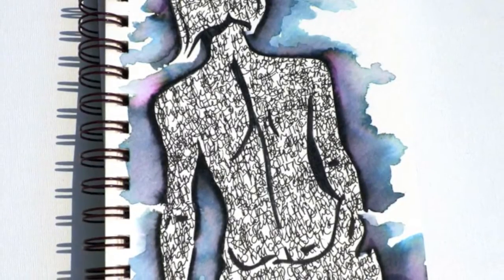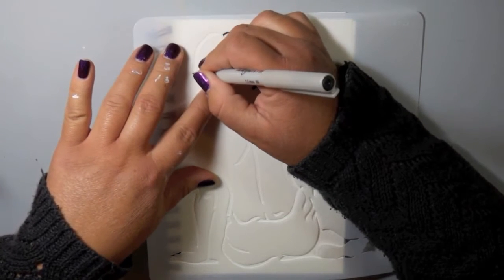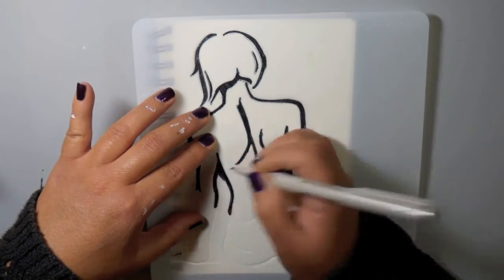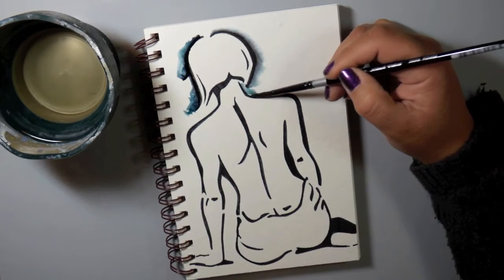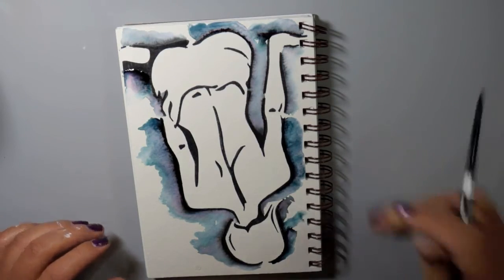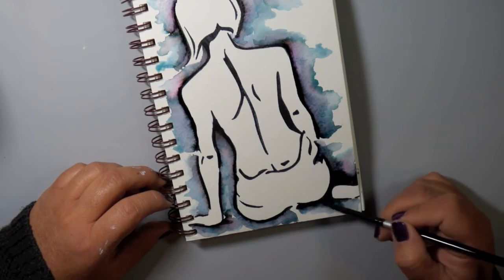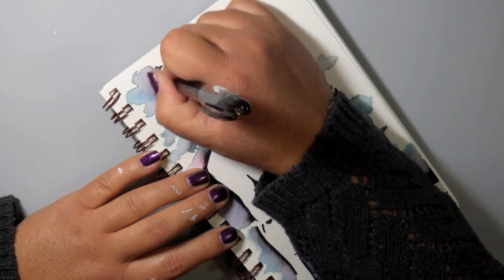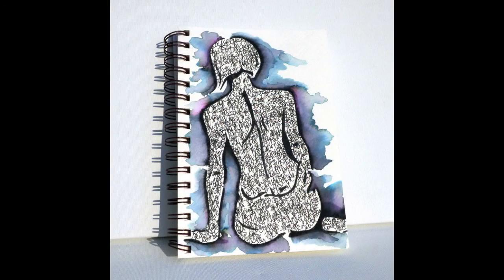Watercolor Art Journal With the Elegant Writer Calligraphy Pen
Did you know the Elegant Writer calligraphy marker by Speedball gives you the most beautiful, organic watercolor effect?! Blitsy Creative Team member Carisa Zglobicki shows you how this pen is a must-have for every artist - no lettering experience needed! Learn more and get all the supplies at Blitsy